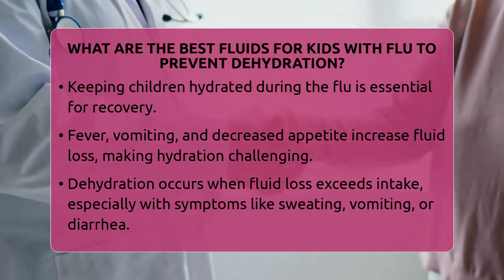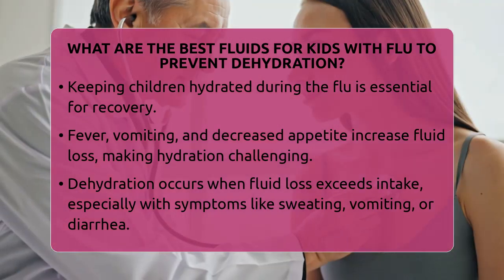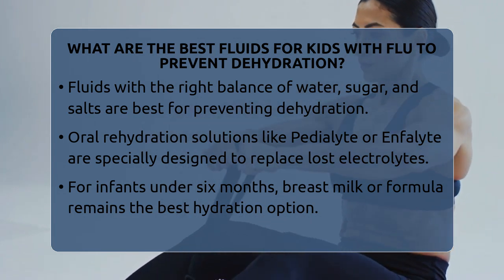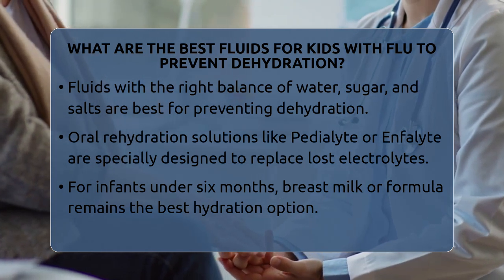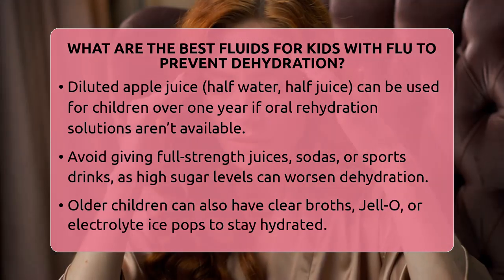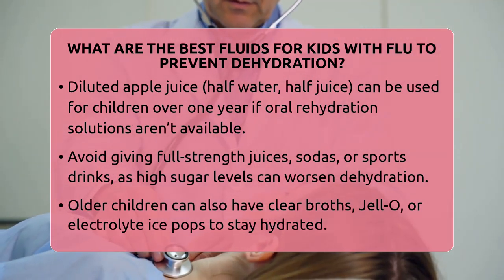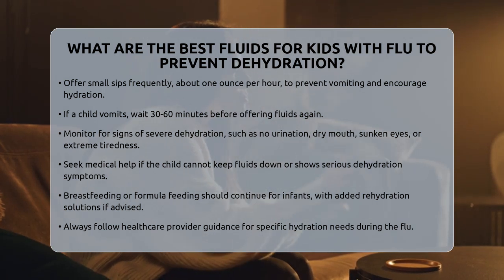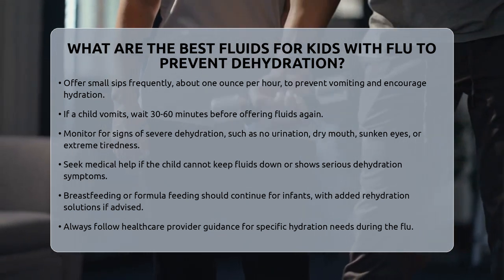What Are The Best Fluids For Kids With Flu To Prevent Dehydration? - Influenza Relief Guide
What Are The Best Fluids For Kids With Flu To Prevent Dehydration? Are you wondering how to keep children properly hydrated when they have the flu? In this video, we’ll explain which fluids are best for preventing dehydration in kids suffering from the flu. We’ll cover the importance of maintaining hydration, especially when symptoms like fever, vomiting, and diarrhea are present. You’ll learn about the types of fluids that help replace lost water and electrolytes, including specially formulated oral rehydration solutions, breast milk, and suitable alternatives for older children. We’ll also discuss practical tips for offering fluids in small, manageable amounts and how to monitor hydration levels effectively. If your child is showing signs of dehydration, we’ll guide you on when to seek medical help and what symptoms to watch for. This information is essential for parents, caregivers, and anyone caring for children during illness, as proper hydration can significantly impact recovery and prevent complications. Whether your child has mild symptoms or more severe dehydration, understanding how to manage their fluid intake is vital. Join us to learn simple, effective strategies to keep your little ones safe and comfortable during their illness. Remember to consult your healthcare provider for personalized advice.

About Us: Welcome to the Influenza Relief Guide! Our channel is dedicated to providing clear and concise information about seasonal influenza, flu symptoms, and effective flu prevention tips. We cover essential topics like influenza vaccination, flu treatment options, and the differences between cold and flu. We also discuss managing flu at home, antiviral medications for flu, and high-risk flu groups, ensuring you have the knowledge needed to stay informed and safe. The content provided is for general informational and educational purposes only. It is not intended to substitute for professional medical advice, diagnosis, or treatment. Never disregard professional medical advice or delay seeking it because of something you have seen in this content. Never rely on this information in place of consulting with qualified healthcare professionals. The creators and distributors of this content are not responsible for any adverse effects or consequences resulting from the use of any suggestions, preparations, or procedures described in this material. Always consult with your healthcare provider before starting any new health-related practice or program.